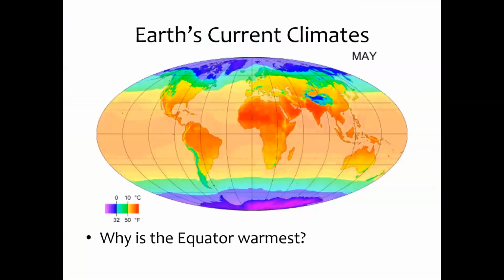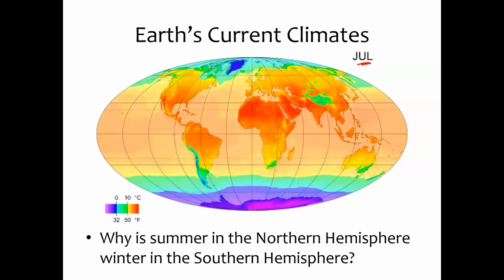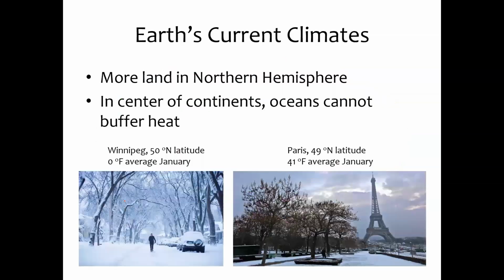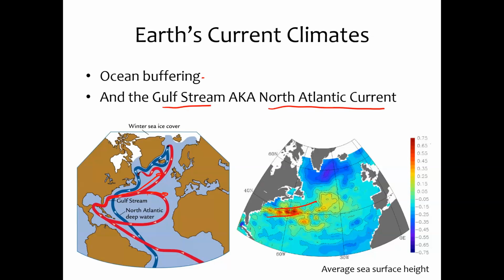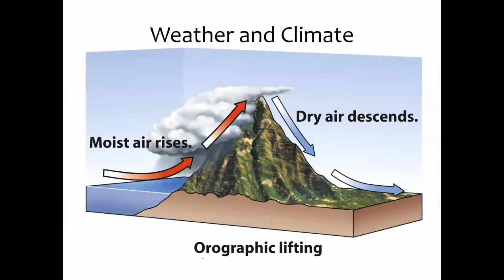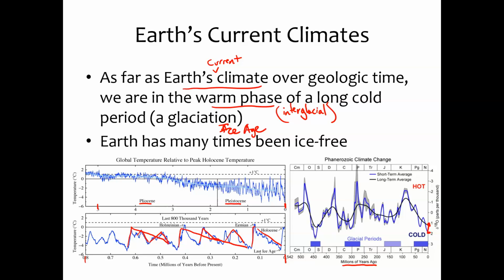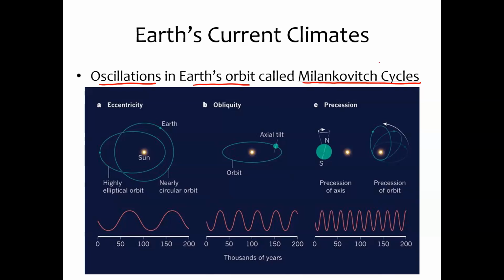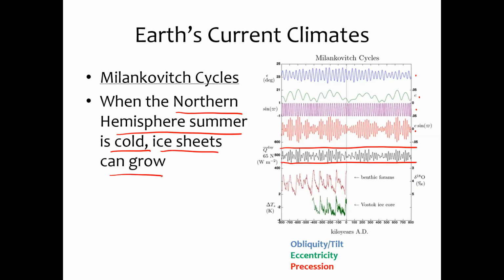GEOL 1040 Lecture 15b Earth's Current Climates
What explains current climate patterns on Earth? Lecture 15b for Pellissippi's GEOL 1040 Physical Geology class, asynchronous online. Recorded for F22 semester. Captions produced automatically.